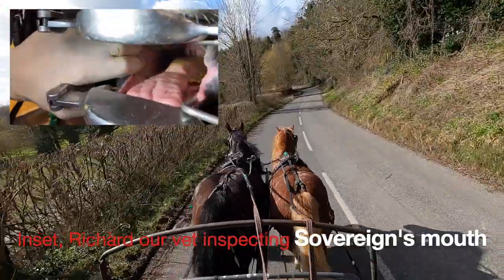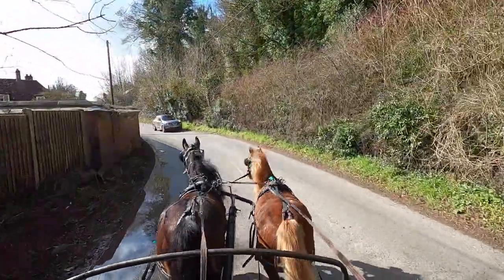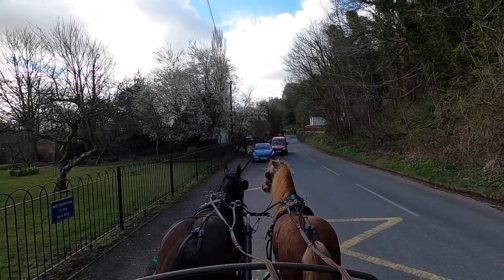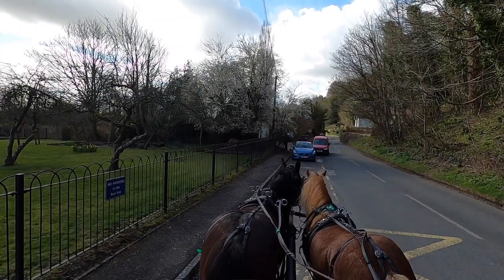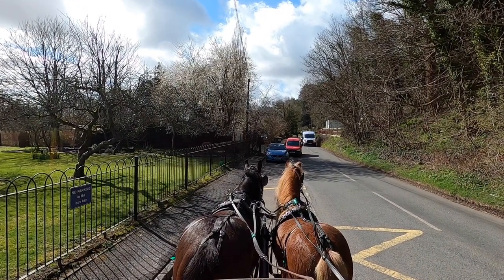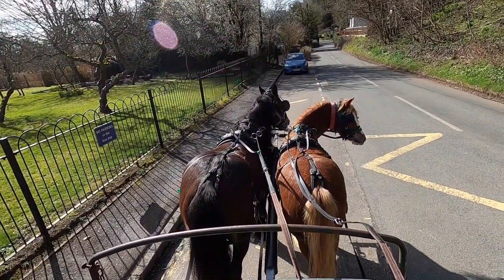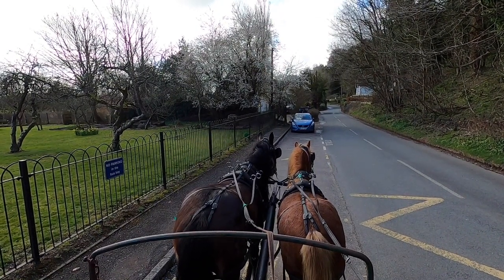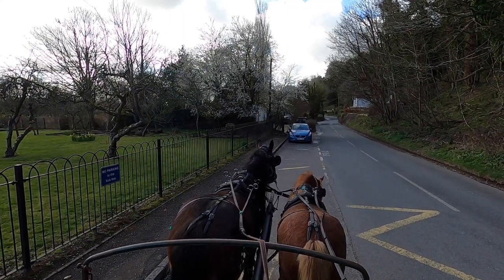Training After Dentistry - Working Bitless in a Pair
Here's Sovereign, the Welsh Section A Gelding working bitless in a pair with George our pony schoolmaster, who is bitted in a rubber bit as normal.

We always ask that before horses arrive with us, they have their teeth done by a professional to avoid discomfort or delays in their training.

Unfortunately it's not always possible - or with our short list members who are contacted at short notice if a place comes up unexpectedly, there is not always time.

If a horse has to have dental work done whilst they are with us, this is how we might deal with it so that we can continue their training without making them uncomfortable.

This is footage of our 'trial run' to see whether Sovereign was comfortable enough in his mouth to continue with his next lesson - traffic, which you will be able to see in the next part of this video in a couple of week's time.